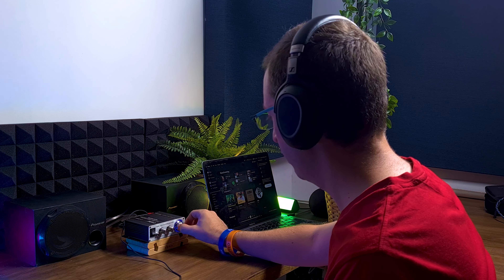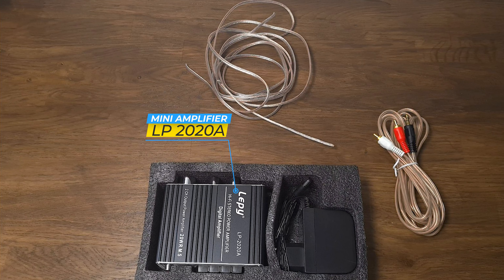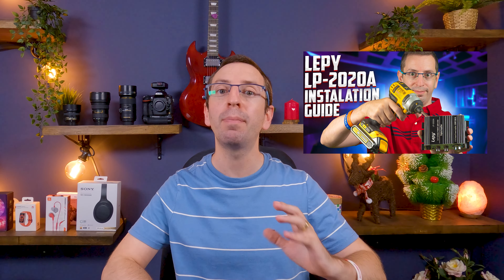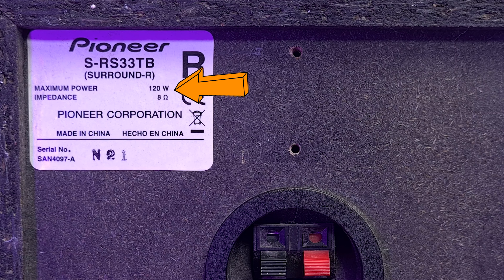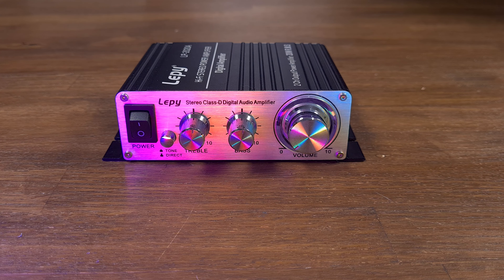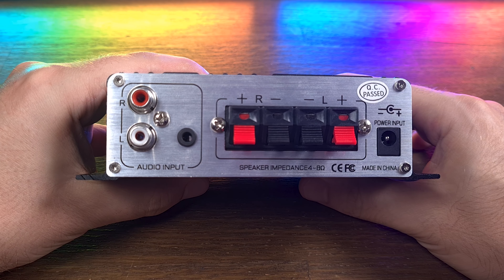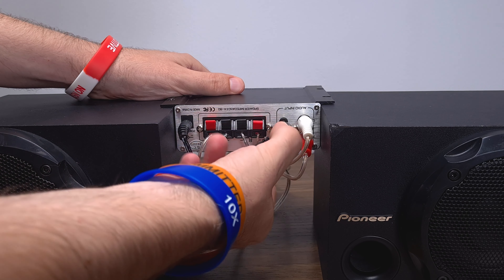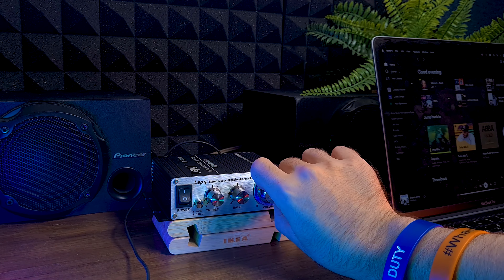Lepy LP-2020A | The Best Budget HI FI Mini Amplifier!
Lepy LP-2020A is the best on-budget HI FI Mini Amplifier. At the cost of 30$, you can achieve immersive sound with every device like an iPad, Smartphone,  computer, and so on. You can easily attach Lepy LP-2020A to your desk and even shelves for your everyday use.

➡️ Lepy LP-2020A
➡️ 3.5mm to 2-Male
➡️ 100ft 16-Gauge Audio Stereo Speaker Wire

Equipment We Use:
➡️Zomei Tripod
➡️Fositan Lights Panel
➡️Deity V.Lav MIC